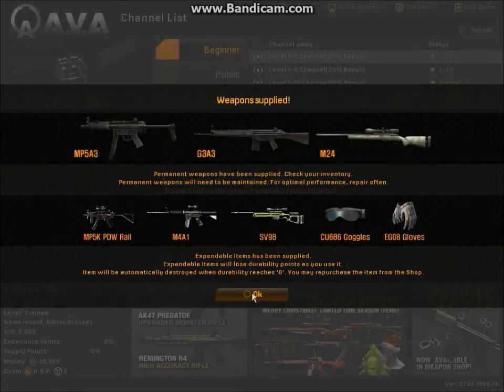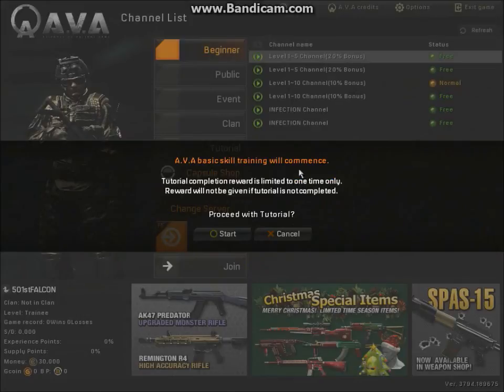AVA - Awesome Free Weapons and Gameplay (KaBoom)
hey guys, this is KaBoom, and I'm bringing you a gameplay vid of Alliance of Valliant Arms. This game is owned by IJJI Games and is a very fun game. I plan to bring you more vids from both CA and AVA.